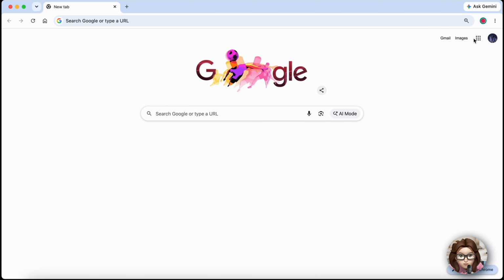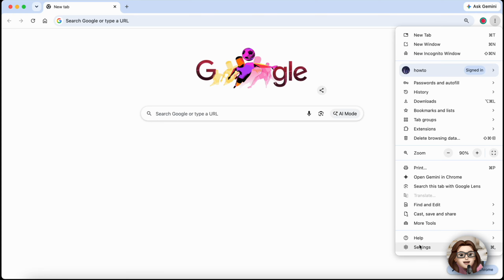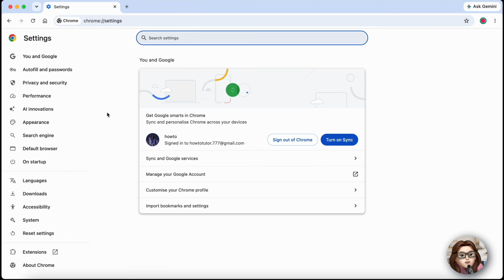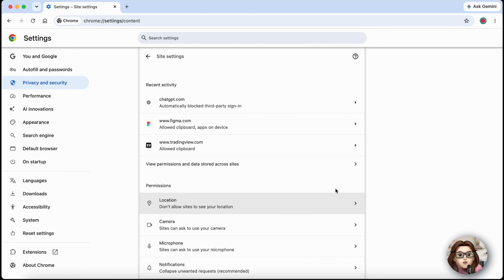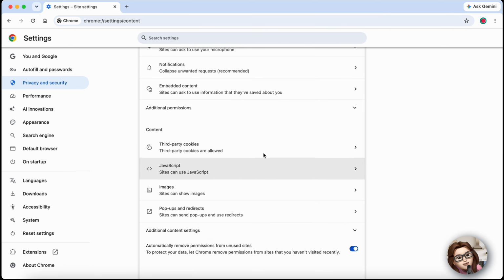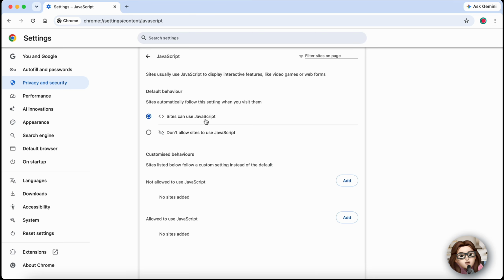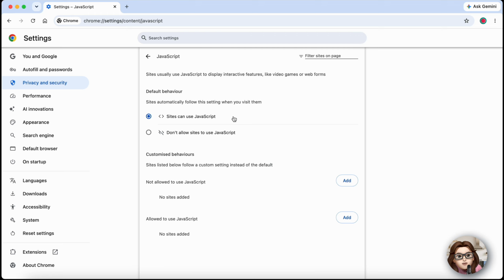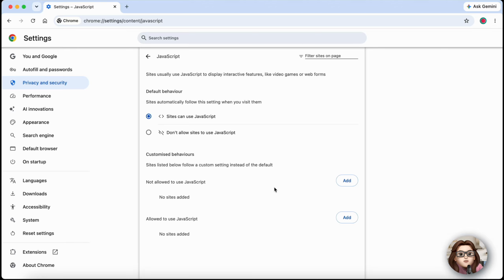How To Enable JavaScript On Google Chrome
Problem Solved in this Video-:

Want to enable JavaScript on Google Chrome? In this step-by-step Chrome tutorial, you'll learn how to turn on JavaScript, manage site permissions, and fix websites that are not working properly because JavaScript is disabled.

Whether you're trying to access web applications, online tools, streaming platforms, interactive websites, or business software, this guide will show you how to enable JavaScript quickly on Windows, Mac, Android, and Chromebook.

In This Video:
• Opening Chrome site settings
• Turning on JavaScript permissions
• Allowing JavaScript for specific websites
• Fixing websites that require JavaScript
• Managing Chrome privacy and security settings
• Troubleshooting JavaScript errors
• Chrome browser best practices

Enabling JavaScript allows websites to load interactive features, run web applications, display dynamic content, and provide a smoother browsing experience.

What Do you Think of How To Enable JavaScript On Google Chrome?